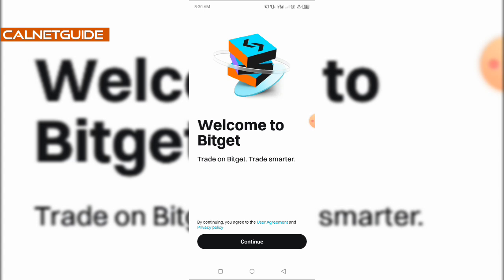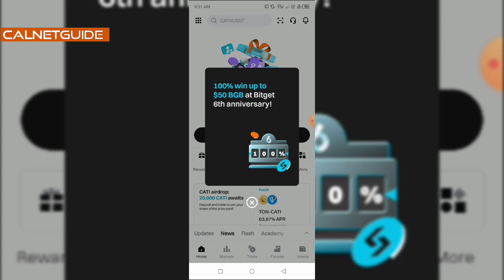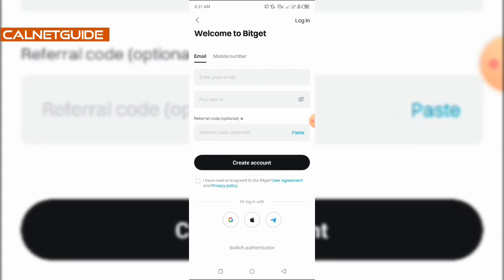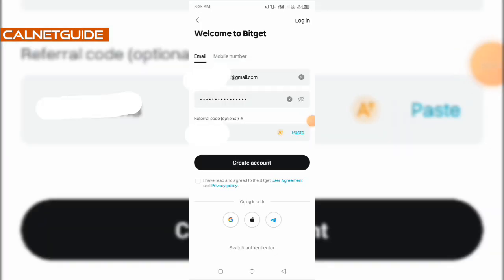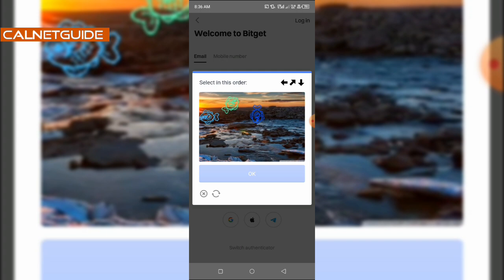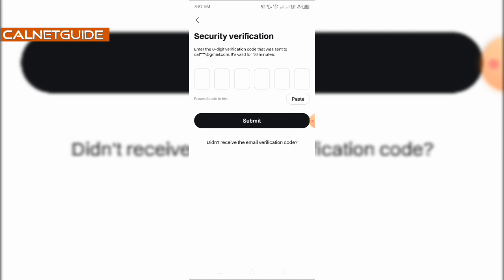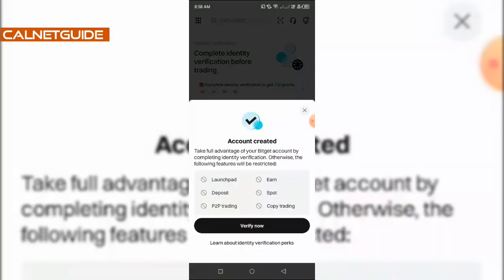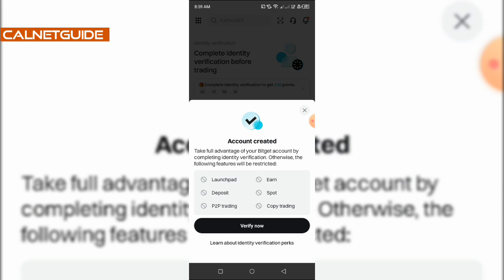Want to Create a Bitget Account in 3 Minutes? Watch This Now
How to create Bitget Account.

This video on How To Create Bitget Account in 3 Minutes is an absolute guide for you.

Here, I explained Steps to Register Bitget Account in 3 minutes.

Whether you are new to Bitget or not, this video will be very useful to you, watch till the end and do not skip any part.